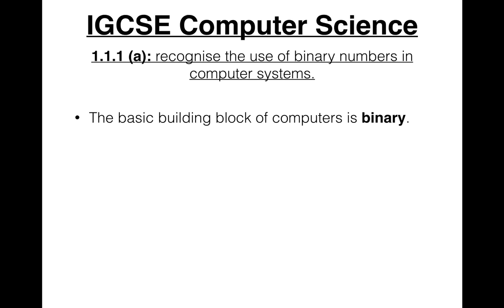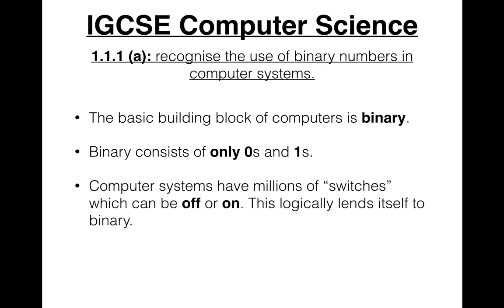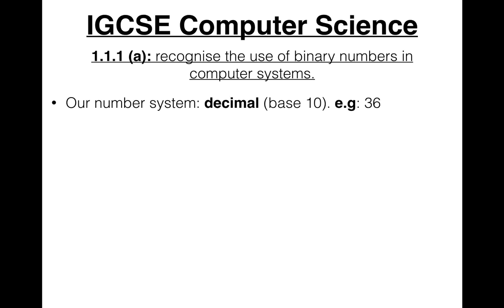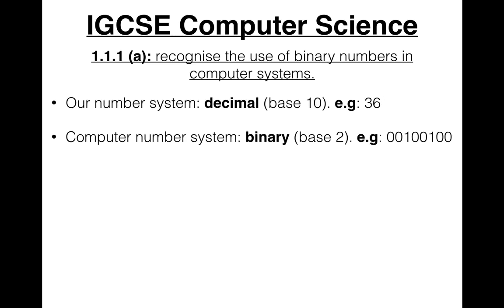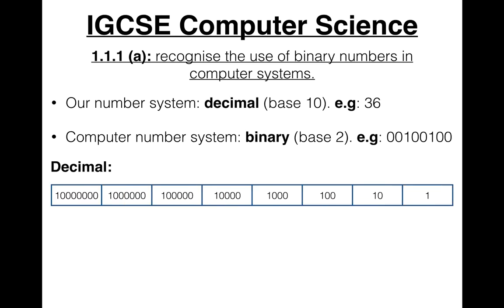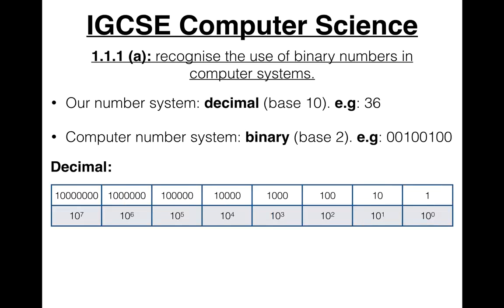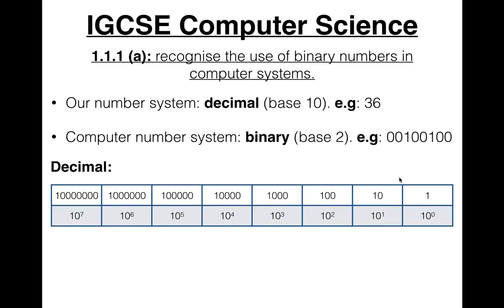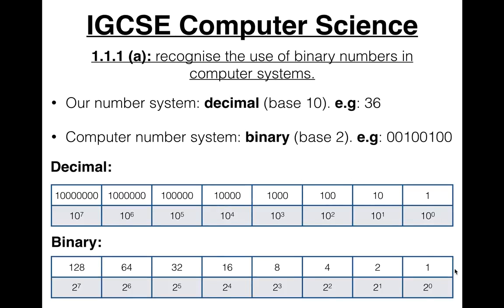01 IGCSE Computer Science Tutorial 1 1 1 a – The Binary Number System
Candidates should be able to:

• Recognise the use of binary numbers in computer systems.